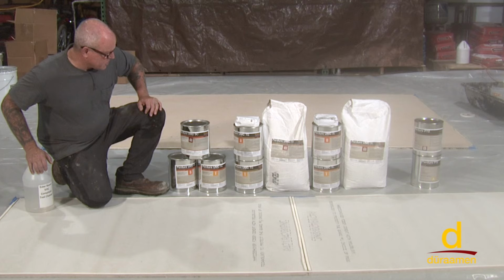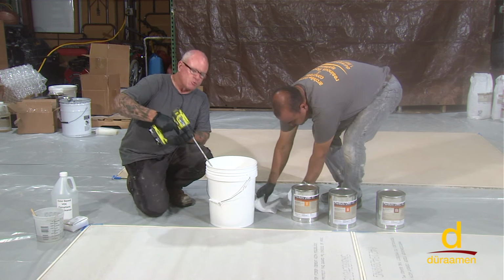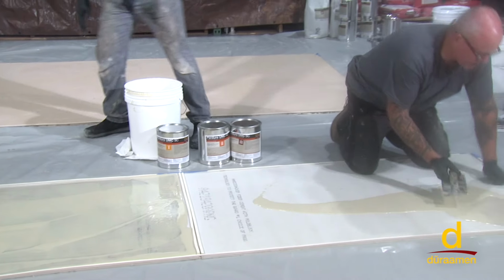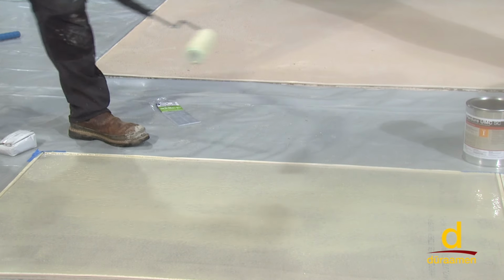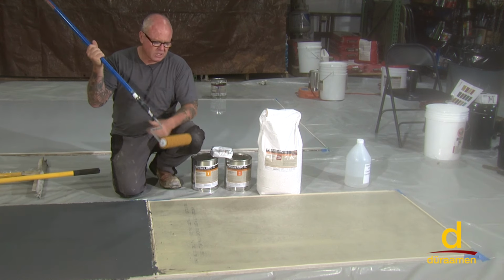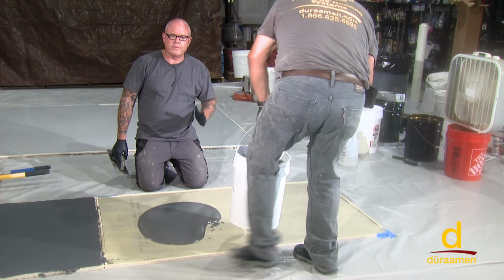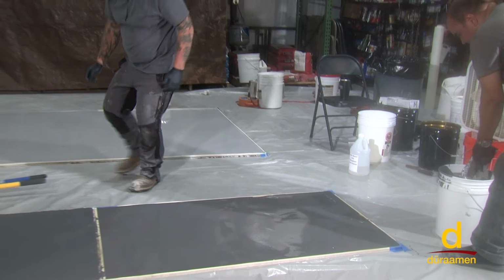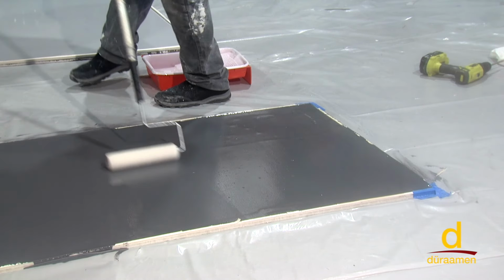How To Install Self Leveling Urethane Concrete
Watch the installation of new and improved version self-leveling urethane concrete topping that has extended pot life of 18 to 20 minutes at 70F and 80% RH. This improved version of Perdure UMC SL allows installers to do larger projects with great ease.

Perdure UMC SL -
Excellent adhesion to various substrates - concrete, quarry tiles, and brick pavers.
Formulated for installation ease and quick turn around
Very low odor - can be used in occupied areas
Breathable flooring system - withstands high levels of moisture vapor transmission
Does not support fungus or bacteria
Excellent chemical and thermal shock resistance

Suggested Applications -
Food processing areas
Production areas
Bottling areas
Cook/Chill areas
Commercial kitchens
Pharmaceutical plants
Sanitize / Wash areas
Chemical processing areas
Loading / Unloading - plant vehicle areas